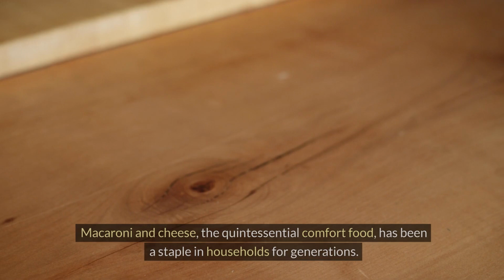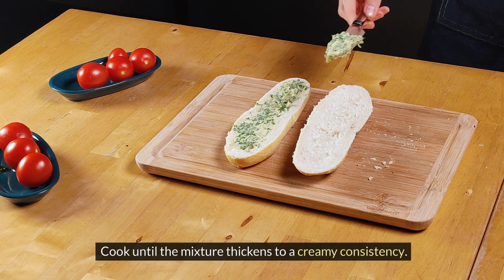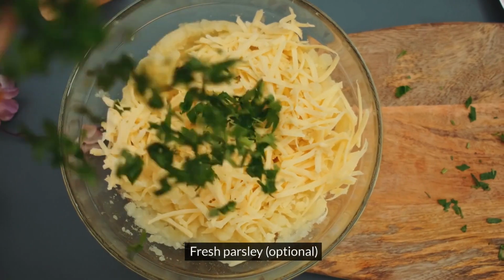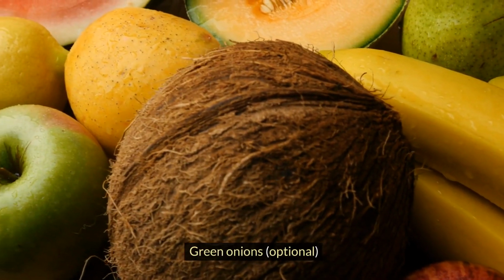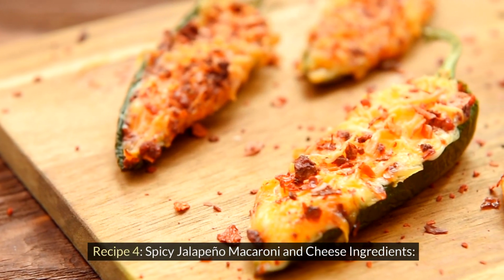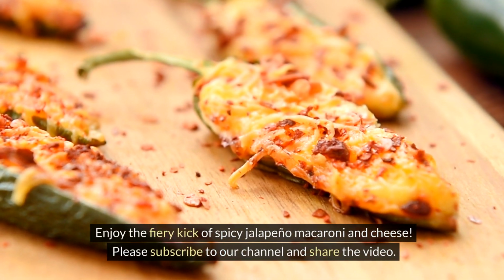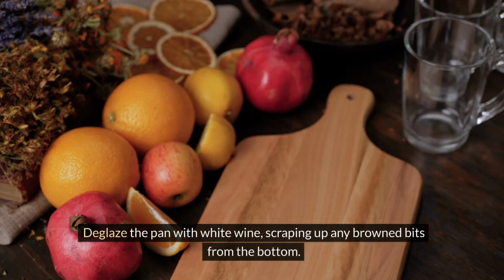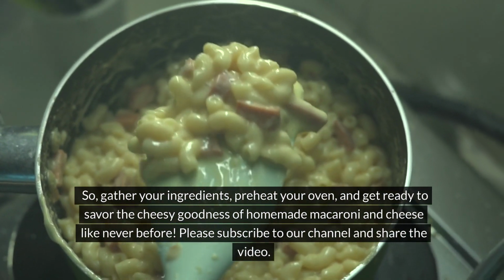macaroni cheese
how to make macaroni cheese